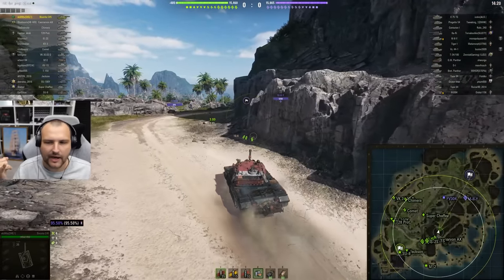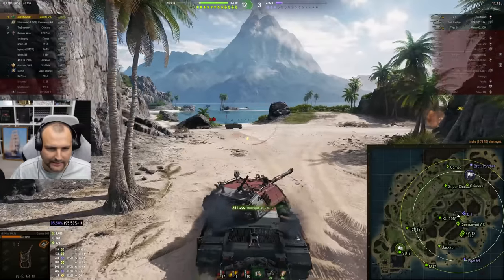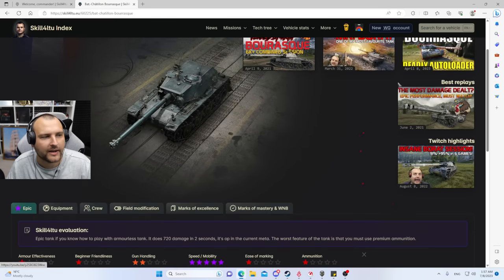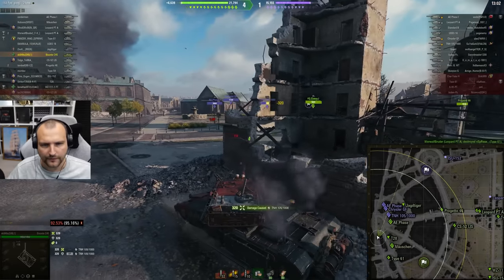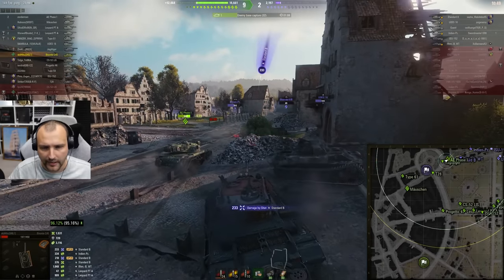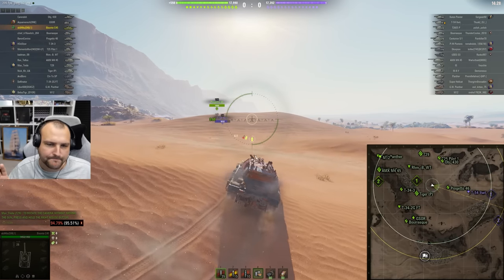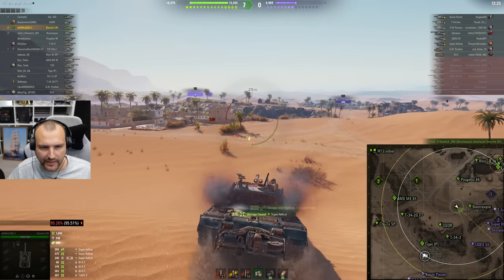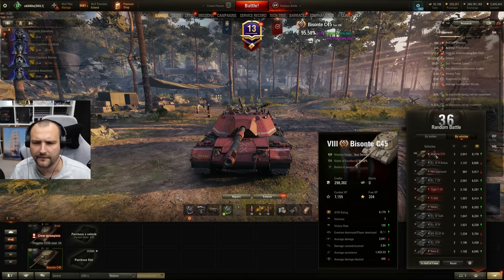Bisonte C45: A Heavy Tank That Falls Short on Firepower | World of Tanks